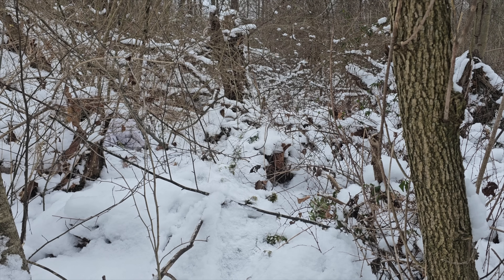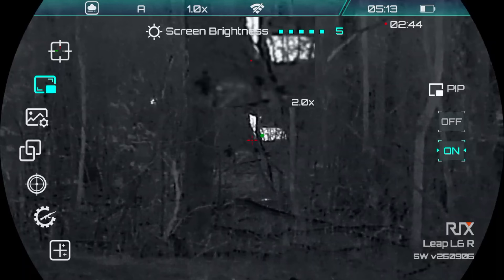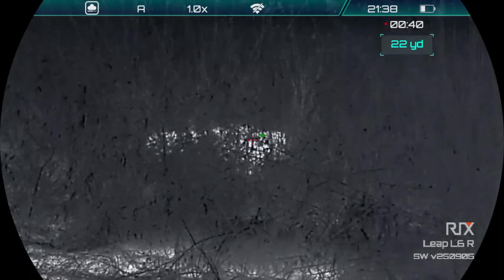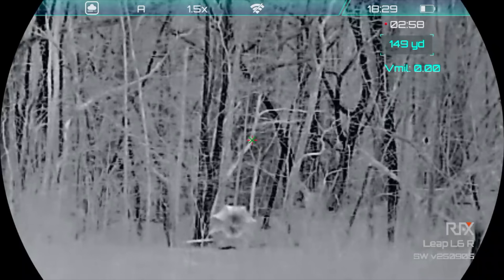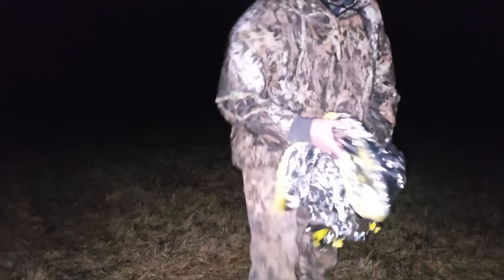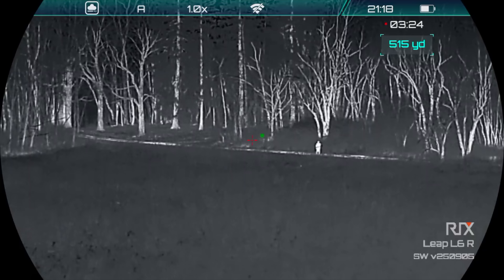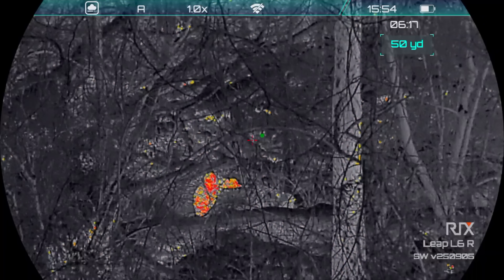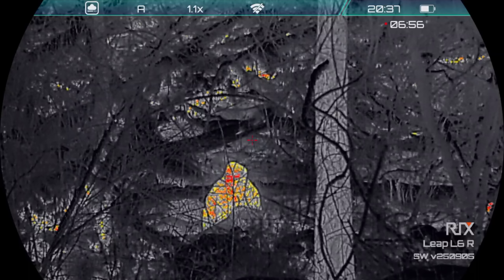Disappear from a Thermal Imaging Device - Can it be done?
We are testing out the LEAP L6R Thermal Imaging scope from RIX Optics, and we're going to test out different materials and camouflage to see if we can hide from it.